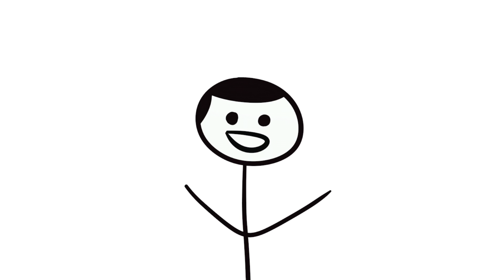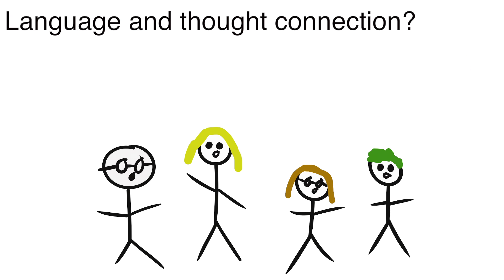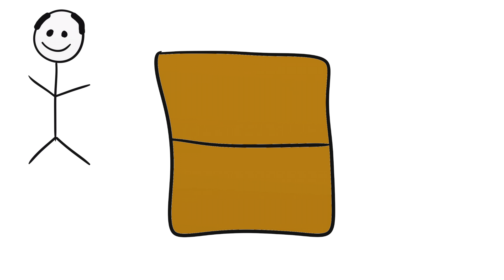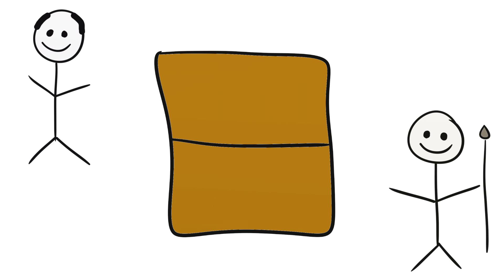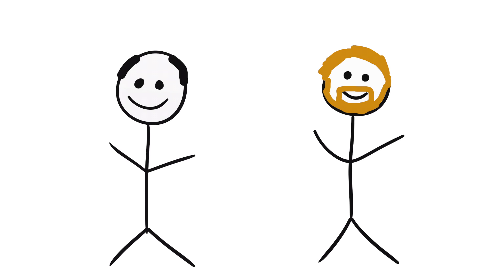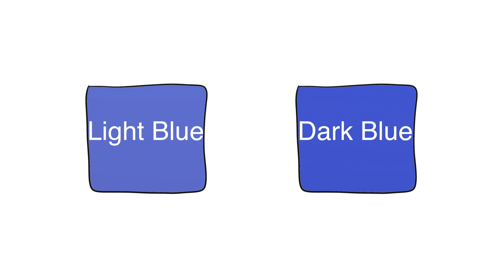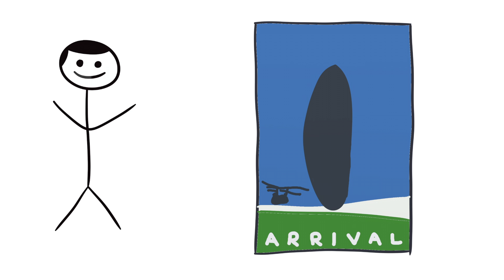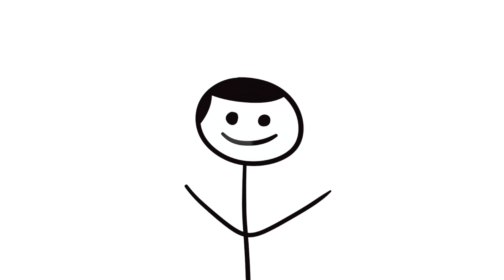Science Behind Arrival: Can language determine the way we think?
Can language determine the way we think? In the movie Arrival (2016), starring Amy Adams, Jeremy Renner, and Forest Whitaker, the idea that an alien "universal language" can enable humans to see the future was introduced. In this video, we look into the Sapir-Whorf hypothesis and studies by Peter Gordon and Daniel Everett to investigate this concept further.